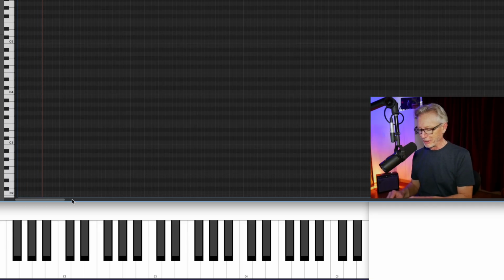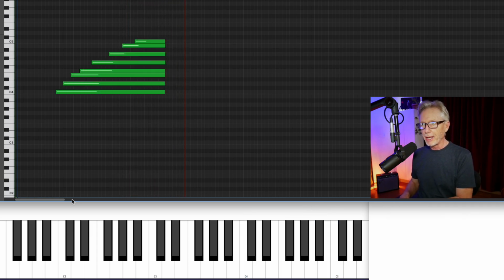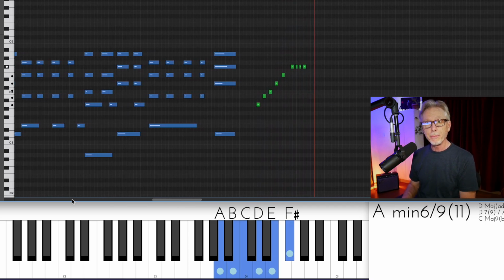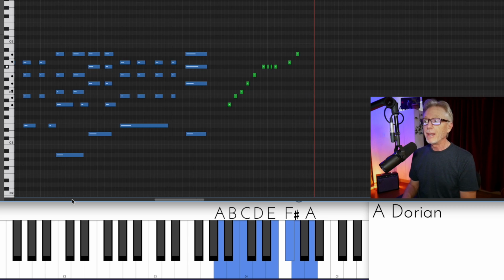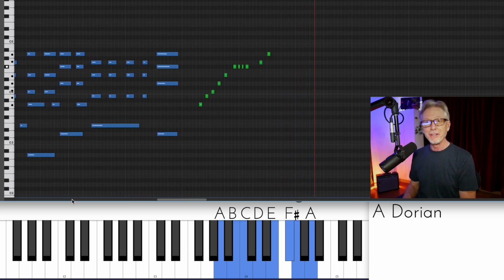Where to Begin - Dorian, the other Minor Scale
Natural, Harmonic, and Melodic Minors aren't enough! The Dorian mode, a unique minor scale sound, has some very special qualities that make it the most modern minor scale.
00:00 intro
00:43 basics
01:39 quick review
04:03 Dorian sound
06:06 Dorian chord progressions
06:50 "so what" sound
08:07 another progression
09:23 conclusions
10:07 'key signatures' vs scales